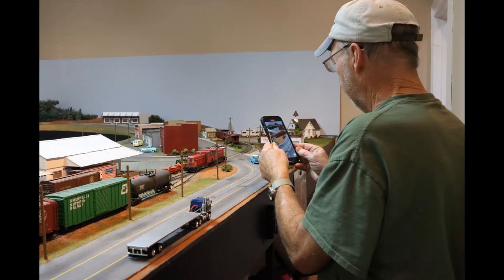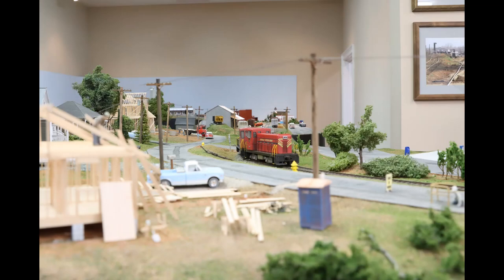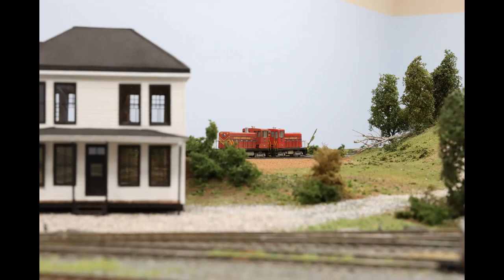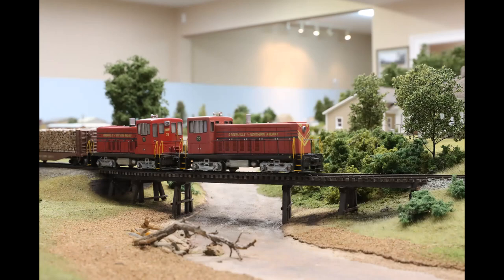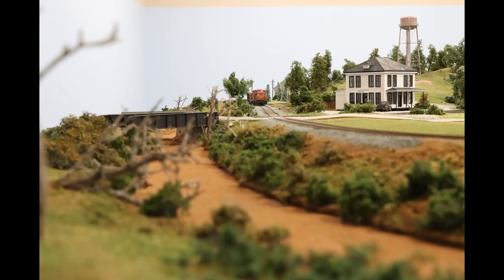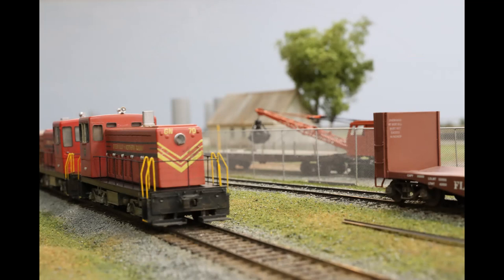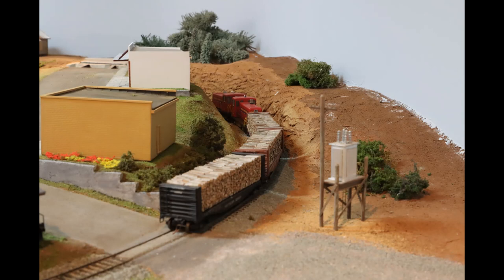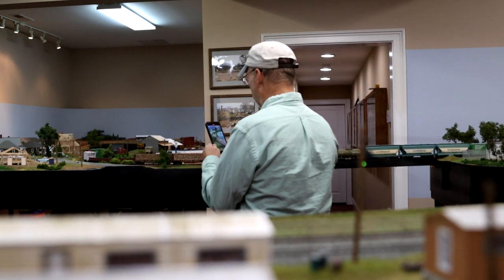Scot Lister and his Greenville Northern S-Scale Railroad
This is a visit to Scott Lister on the 18th of November 2022.  Scott's layout is a very accurate representation of the area he grew up in.  The scenes are very fine and recognizable even as time has passed.  I enjoyed seeing both the current landscape and the modeled landscapes!  The research, pictures and very fine modeling are definitely an inspiration to me!  Enjoy